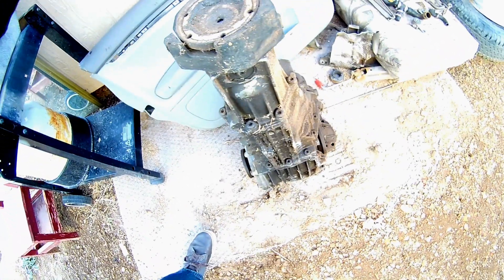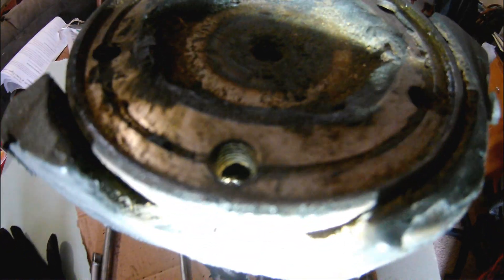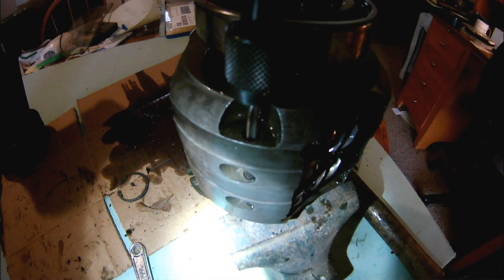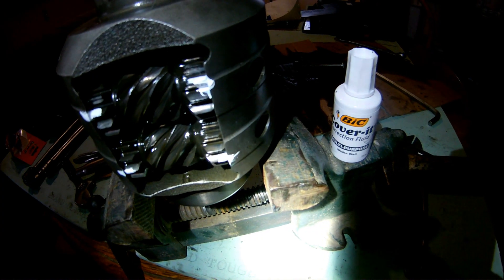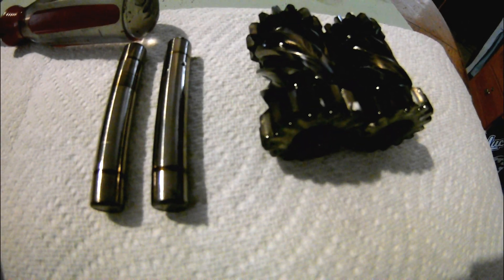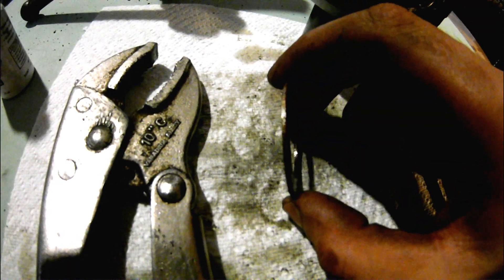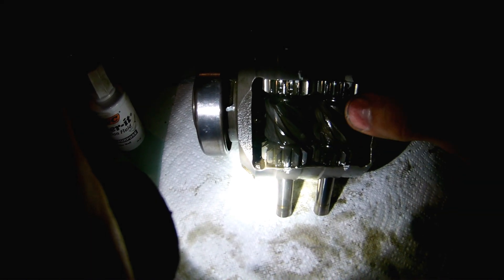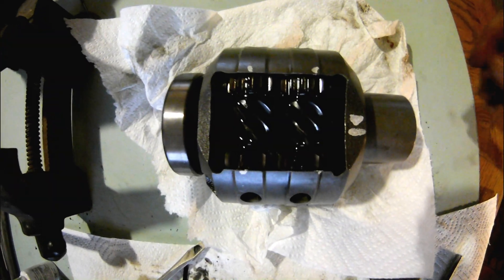Audi B5 1.8t 01A 4:1 Center Diff Mod How To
Instructions and credit (Consider donating $5 to support his website!)
I narrated this while I made the video, it is completely freestyled, no script; ignore the "ums" :P

When the spirol pins comes out, it sounds like I'm hitting the diff very hard on the table, I'm not. There is a board of drywall on the table and it's very soft.

Additional note: Prefacelift differentials (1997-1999) can be swapped with facelift differentials (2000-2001, like the one in the video) with no ill effects, although I have no experience with actually modifying the prefacelift differentials.